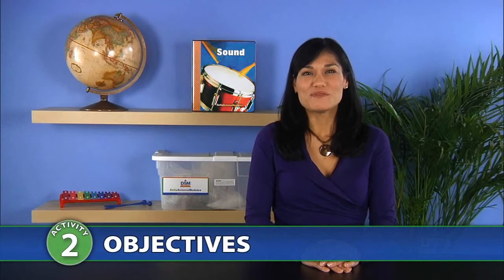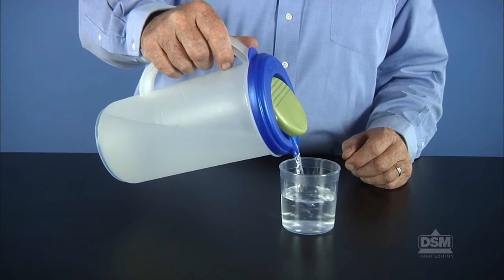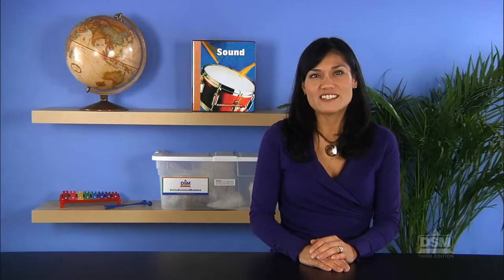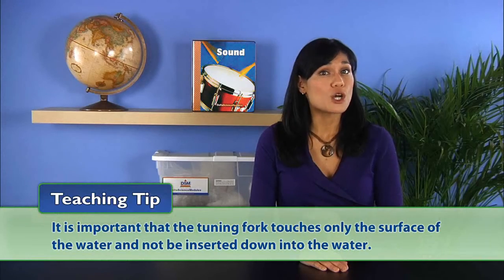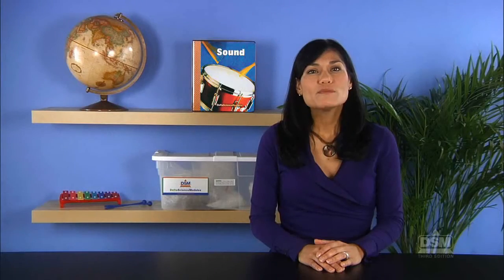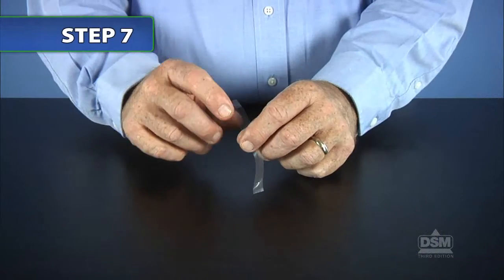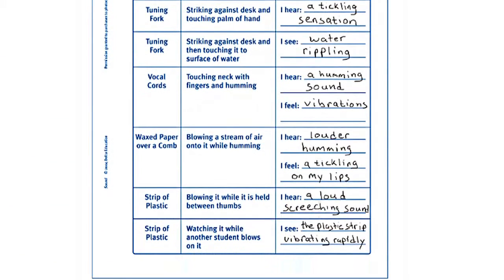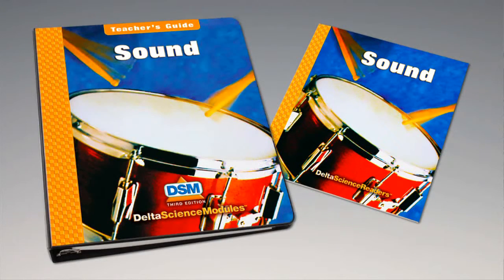Sounds - Activity 2: Good Vibrations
Students use a tuning fork to explore the relationship between sound and vibration. They listen to sounds and observe the vibrations of objects as they produce those sounds. They infer that when applied energy makes an object vibrate, its vibrations produce sound.